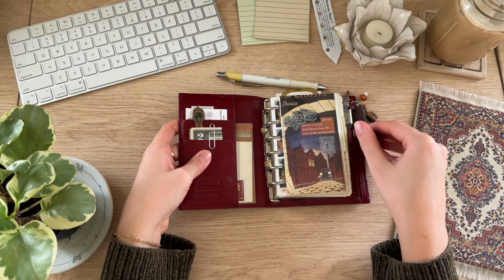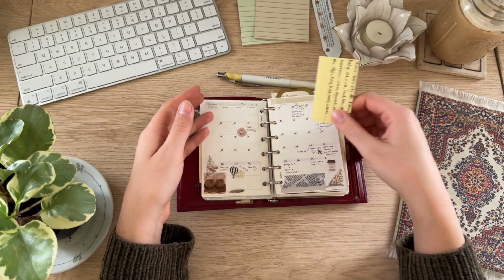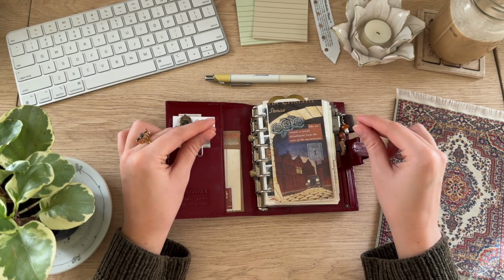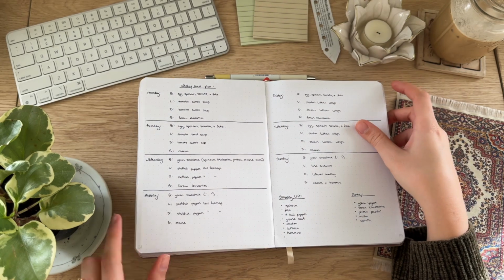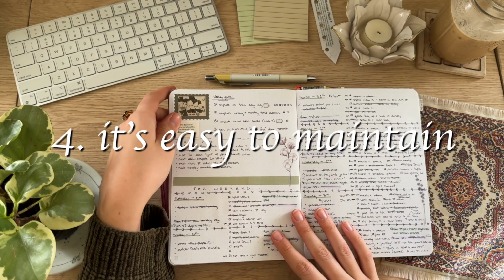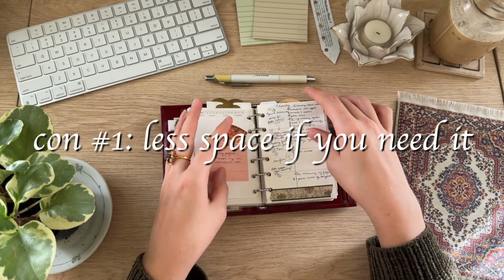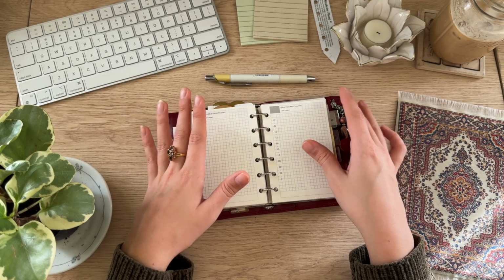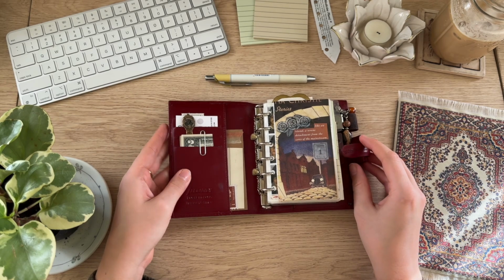why i ditched my big planner for a pocket sized one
❥ I share a few reasons why you might love a pocket sized planner as well as a few dealbreakers!
❥ I compare my current planning method with others I used in the past.

if you're on the fence about whether to choose a pocket planner or not, I hope this video provides a bit of clarity! :) there are so many options out there (personal, compact, a5, etc.), so this is my insight into why pocket was the way to go for me.

links & such! bio.site/lifewithhope

comparable planners
(I don’t have a link to my exact planner, but I was able to make a list of planners that would allow for you to create a similar setup!!)

other supplies.
hole puncher
paper trimmer
pocket rings planner pages (set of 11 different page types)
pentel energel clena pens set of 3
pentel energel clena pen (size .3)
a7 pocket rings dividers
a7 pocket rings binder pouches/pockets
filofax pocket rings credit card holder
green leather journal

Amazon Storefront